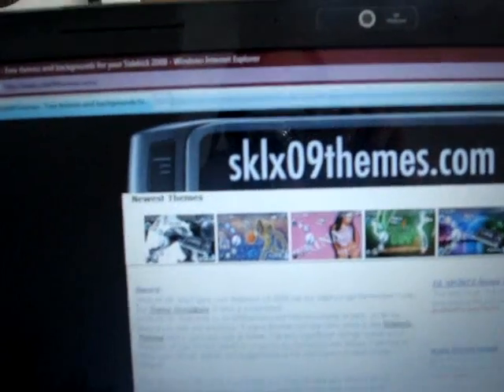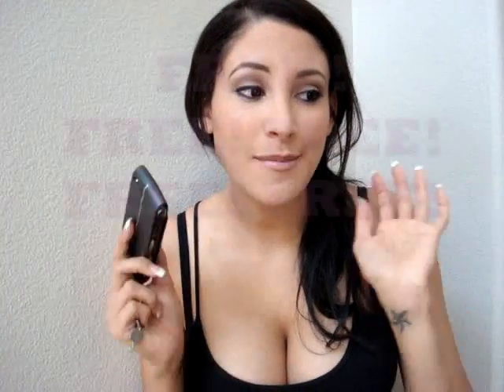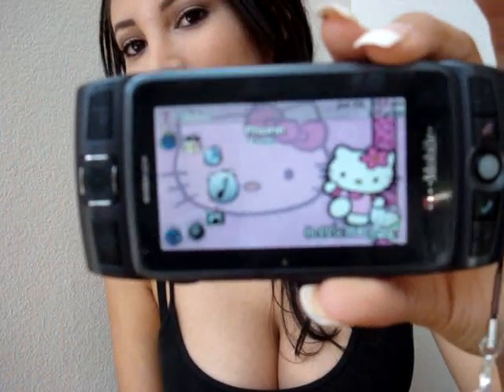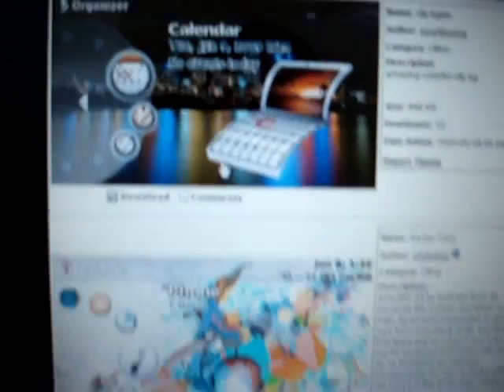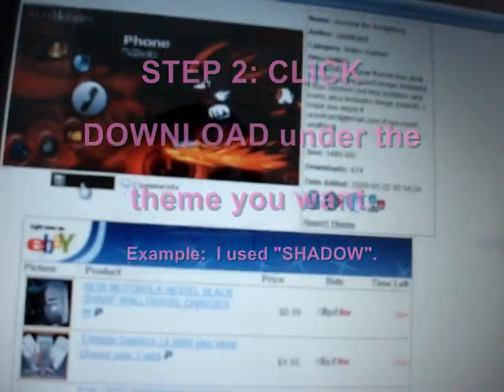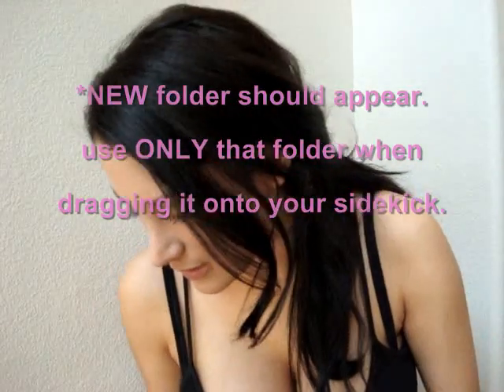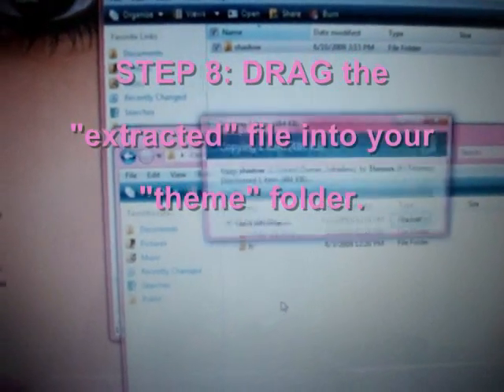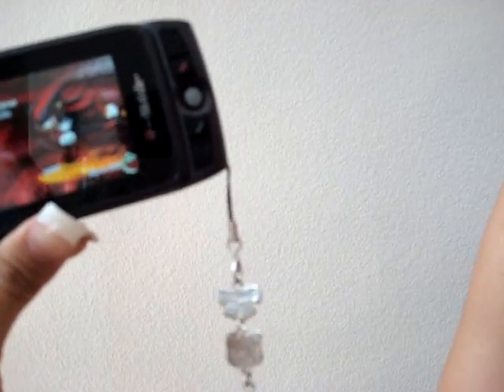FREE Sidekick themes!!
ATTENTION!
IF YOUR PHONE ISNT WORKING OR YOU CANT SEEM TO GET YOUR THEMES FOLDER UP  CALL 611 / TMOBILE. I DONT KNOW HOW TO FIX IT. IM SORRY. PLEASE STOP EMAILING OR COMMENTING ME ASKING ME HOW TO FIX IT.

How to download themes onto phone:

STEP 1: PICK OUT the theme you want.
STEP 2: CLICK DOWNLOAD under the theme you want.
Example:  I used "SHADOW".
STEP 3: SAVE the file somewhere easy to find.
( I use Desktop)
STEP 4: OPEN THE FOLDER and click
Note: for some PC's you'll need to right click it to "extract"
*NEW folder should appear. use ONLY that folder when dragging it onto your sidekick.
STEP 5: OPEN your "my computer" folder.
STEP 6: CLICK the drive your sidekick is connected to.
STEP 7: CLICK & OPEN "themes" folder.
STEP 8: DRAG the "extracted" file into your "theme" folder.
STEP 9: UNPLUG your phone from the computer.
(wait for the memory card icon to blink a few times)
Step 10: TEST and make sure your theme is there and ENJOY!!!

TIP:
DO NOT FORGET TO EXTRACT THE FIRST FOLDER
MAKE SURE YOUR SIM AND YOU MEMORY CARD ARE BOTH IN YOUR PHONE
AND MAKE SURE YOU ARE CONNECTED WITH THE USB CORD.